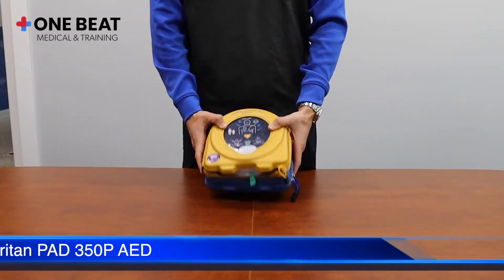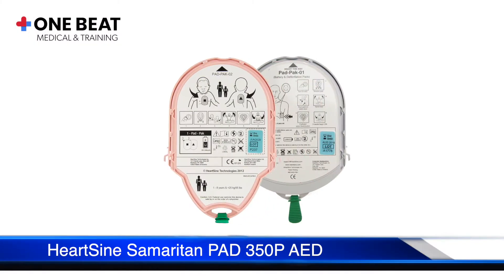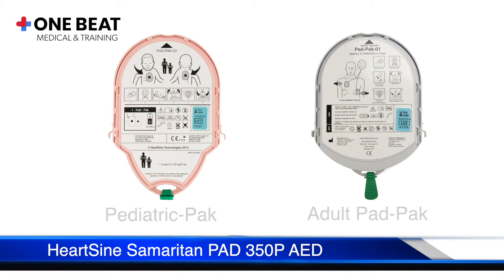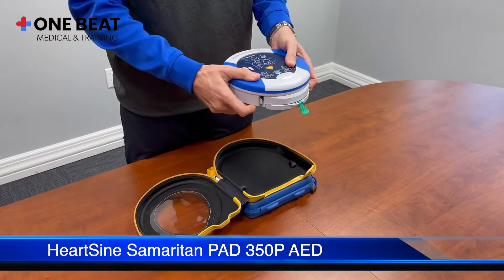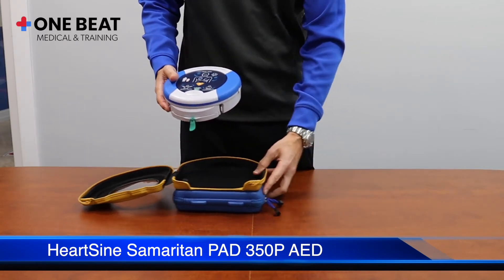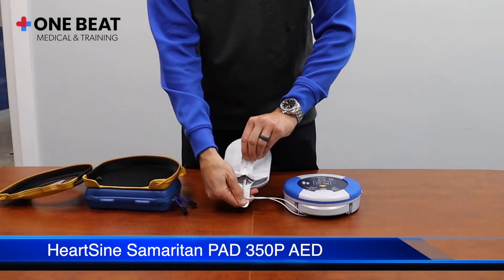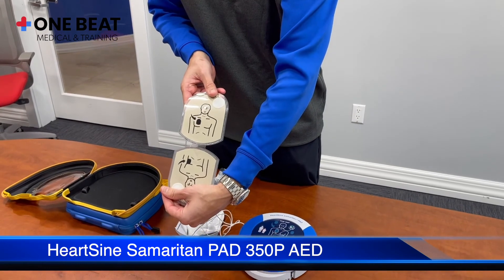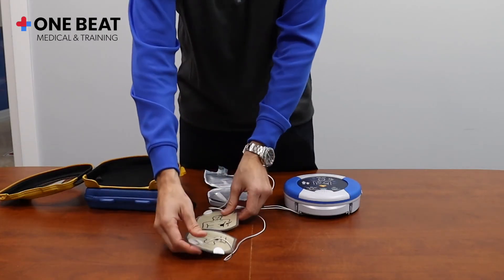HeartSine350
Sudden Cardiac Arrest (SCA) is a leading cause of death globally. Response time is critical for survival. The samaritan® PAD 350P is designed
especially for use in public areas by providing a sophisticated defibrillator for adult or pediatric use, inside a lightweight and easy-to-operate system.